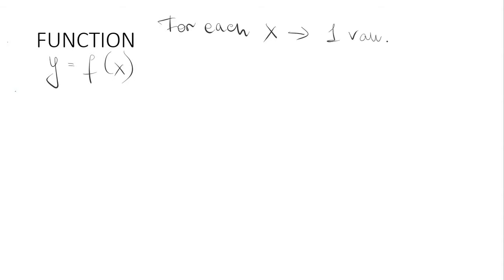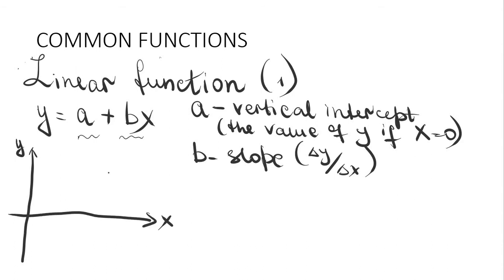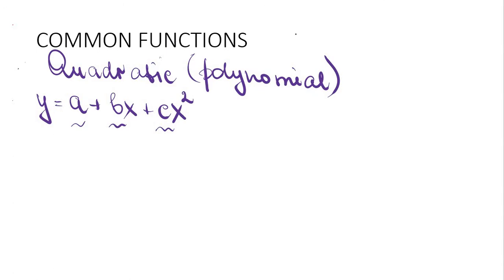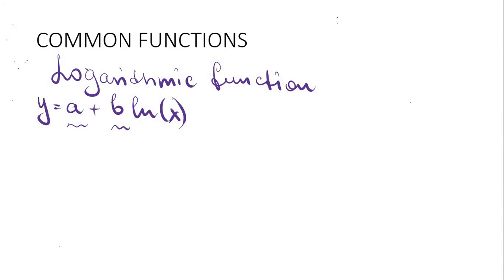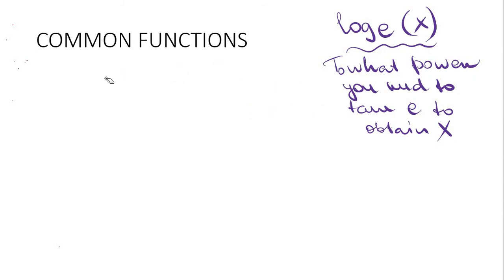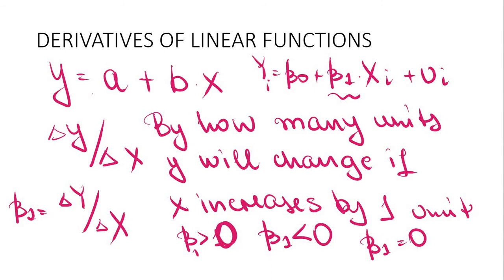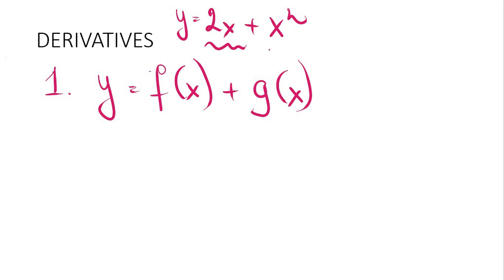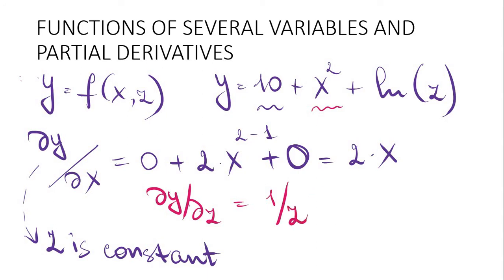2.3. Functions and derivates